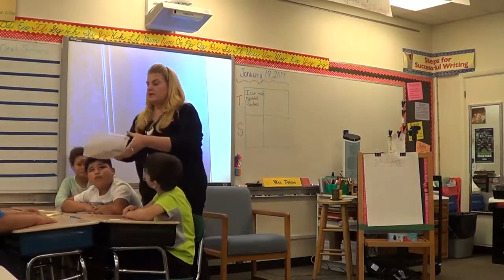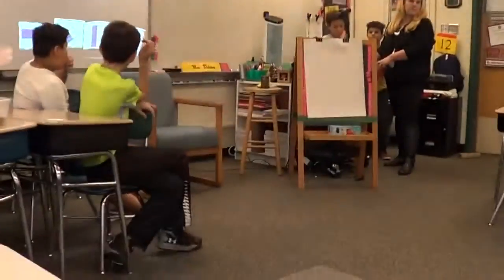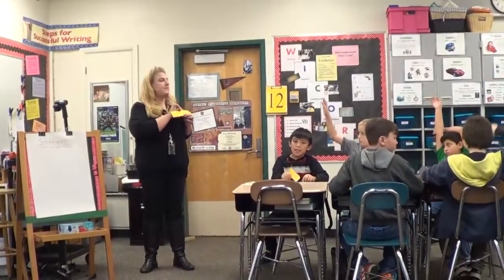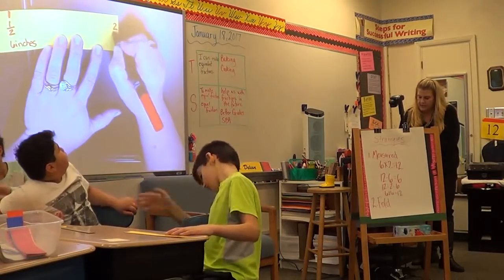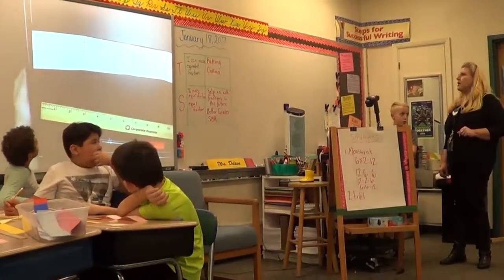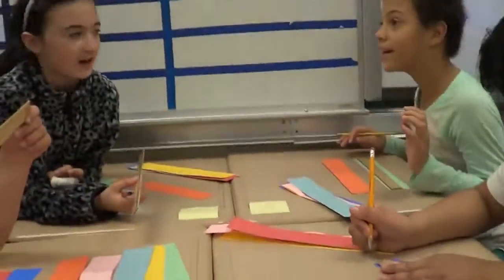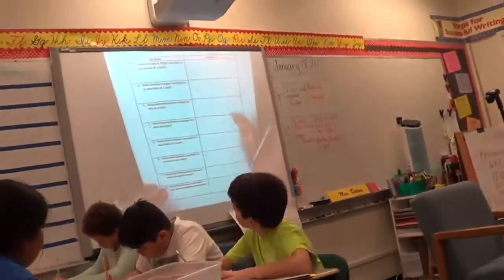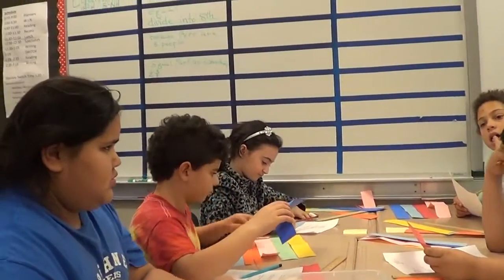4th Grade Whole Group Math